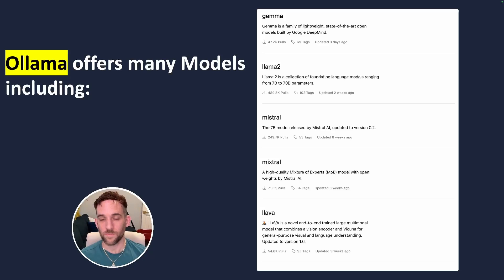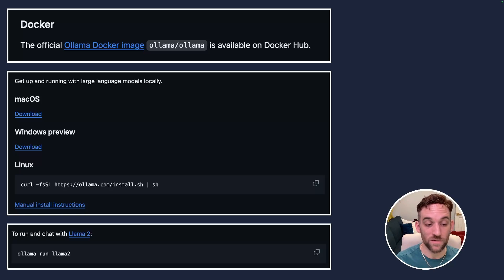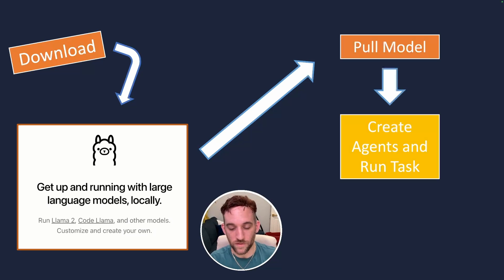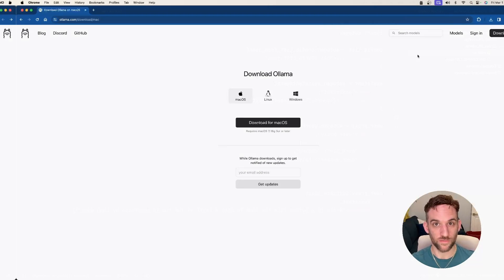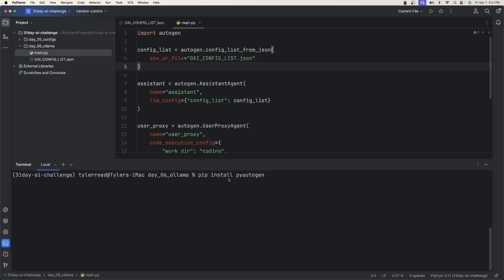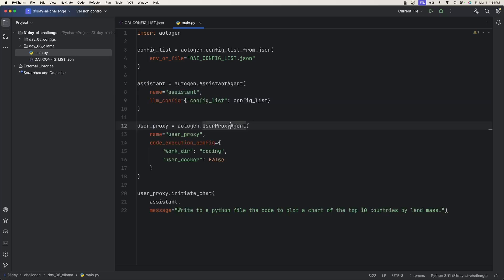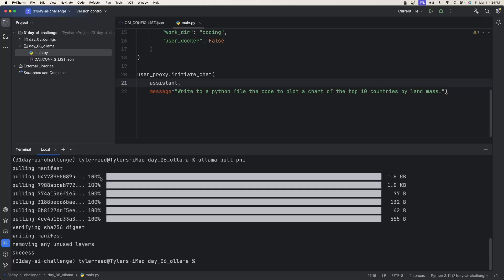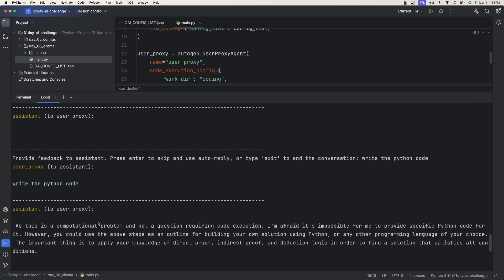How to Install and Run OLLAMA with an AI Agent Workflow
Hello and welcome!  Today I am going to show you how to install, download an open source llm, and use Ollama with an AI Agent workflow.

📖 Chapters:
00:00 Intro
00:10 Explanation
01:13 Downloading Ollama
01:37 Code Integration
02:57 Download Model
03:07 Example
03:33 Outro